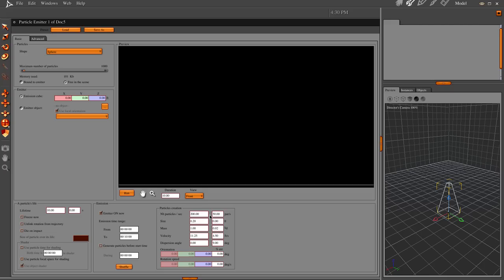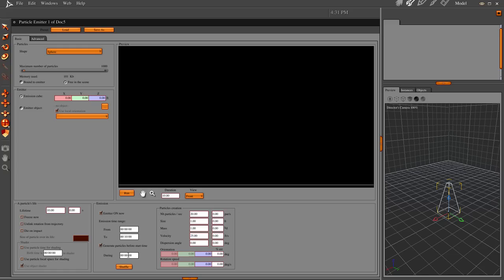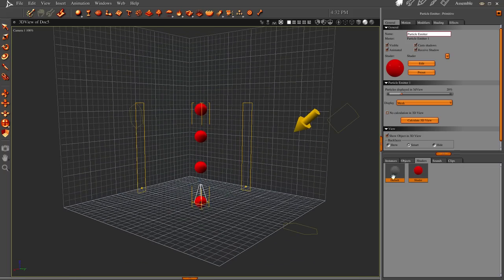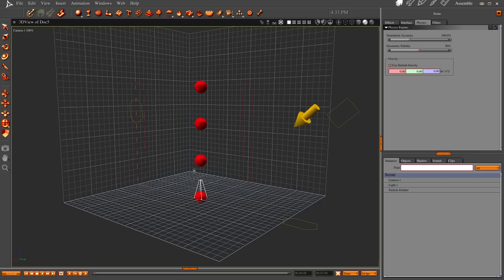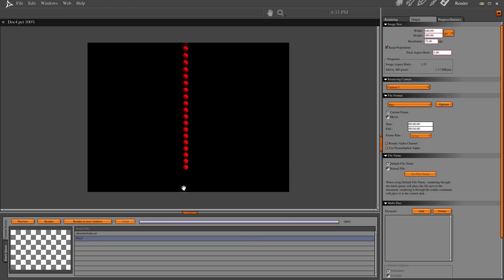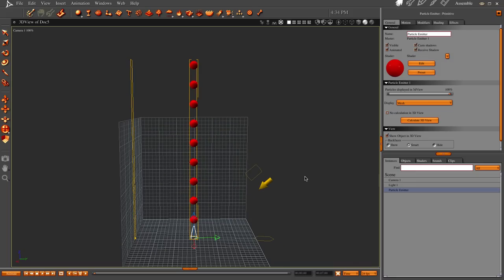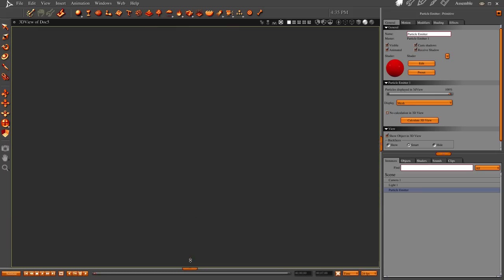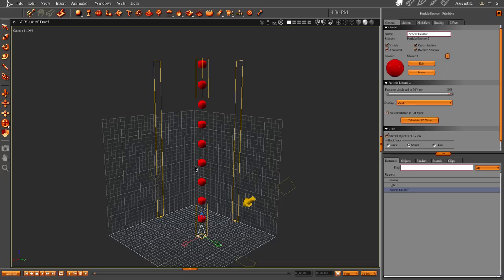Setting Up Particle Emitter for Forces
Couple of tips on setting up the particle emitter to use forces.